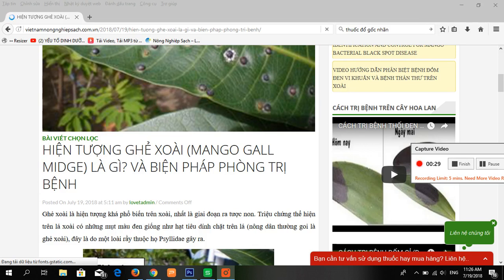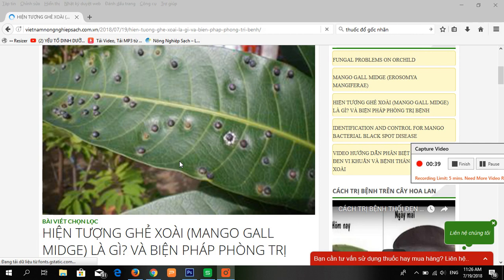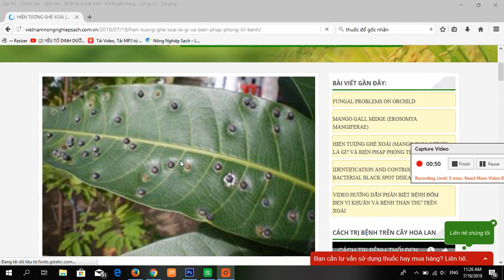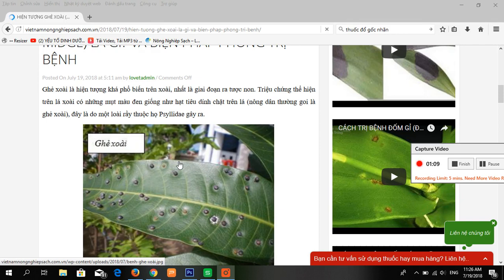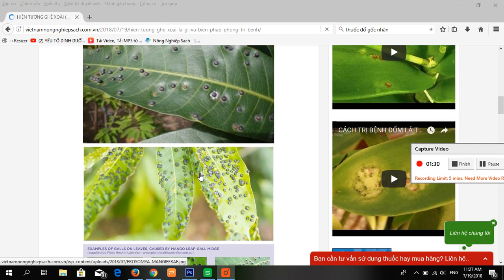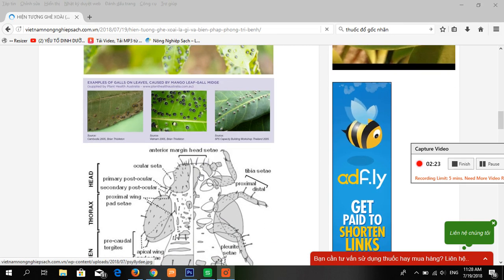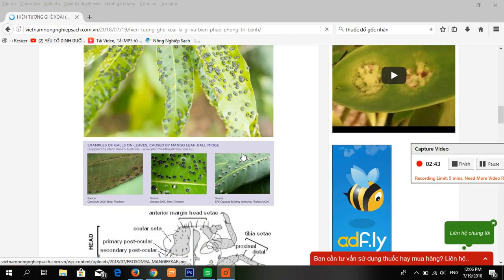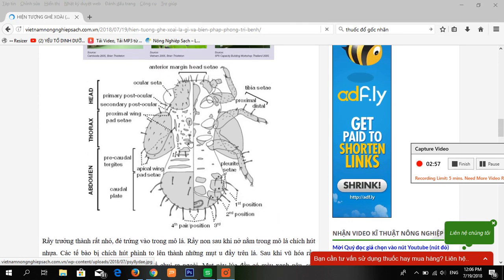WHAT IS THE MANGO GALL MIDGE? PREVENTION AND CONTROL - PART 1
MANGO GALL MIDGE (EROSOMYA MANGIFERAE)
Mango gall midge is a major pest of mango and is found in all mango growing countries of the world.

Its feeding induces the formation of small galls, which look like pimples on the leaves.

Serious outbreaks result in defoliation and reduced fruit yield.

HOSTS

The only known host of mango gall midge is mango (Mangifera indica).

LIFE CYCLE

The female lays eggs singly into the tissue of young leaves, on the under surface, leaving a small reddish spot.

The eggs hatch within 2-3 days.

Upon hatching, the minute larvae/maggots penetrate the tender parts where the eggs have been laid and start feeding on them.

The mature larvae drop down into the soil for pupation, leaving small holes on the leaves.

If the weather conditions are unfavorable, the mature larvae undergo diapauses in the soil instead of pupating and break diapauses when conditions become favourable.

Larval period varies from 7-10 days while pupal period varies from 5-7 days.

Adults usually emerge from the underside of the leaf leaving the pupal skin protruding from the emergence hole. They are harmless and short lived, dying within 24 hours of emergence after copulation and oviposition.

There are 3-4 overlapping generations of the pest.

Mango leaf gall midge is spread by wind currents and movement of infested plant material.

IDENTIFICATION

Adults are small flies, about 1-2mm long, with the males being slightly smaller.

They have a wing length of 1.0-1.5 mm.

Eye facets are circular, but further apart laterally than in other genera and the tarsal claws are toothed.

Both sexes have different antennae size, with males having the longest. The males have distal claspers on its abdomen.

FEEDING & DAMAGE

The midge infests and damages the crop at different growth stages.

The larvae (maggots) bore inside leaf tissue, and feed within, resulting in formation of small raised wart-like galls on the leaves. Gall formation begins within seven days and attains a maximum diameter of about 3-4 mm.

Heavily galled leaves curl up and drop off prematurely, causing dieback of whole branches in susceptible cultivars. The galled leaves remaining on trees are known to provide reservoirs of anthracnose inoculums.

Small emergence holes may be detected where larvae leave the galls through, as they go to the soil for pupation. These holes allow for secondary fungal infections as they create entry points into the plant tissues.

When young fruits are attacked, the exit holes are usually on the lower side of the fruit near its point of attachment to the axis of the inflorescence.

Heavily infested mango trees produce few inflorescences, resulting in reduced yields of mango fruits.

CONTROL METHODS

Several methods can be employed in controlling and /or managing mango gall midge. They include the following;

Chemical control method

The following insecticides are recommended for against mango gall midge.

KINGCODE ELITE® 50EC 10ml/20l
LEXUS® 247SC 8ml/20l
PRESENTO® 200SP 5g/20l
LOYALTY® 7OOWDG 5g/20l
EMERALD® 200SL 10ml/20l
EPITOME ELITE® 500SP 10g/20l
PROFILE® 440EC 30ml/20l
Non-chemical control methods

Planting resistant mango varieties
Maintenance of field hygiene/ sanitation
Proper weed control (weeds are alternate hosts of the pests)
Pruning the infested branches
Mixed and intercropping farming reduces the pest population
Ploughing of the orchards exposes pupating and diapausing larvae to sun heat which kills them
Avoid movement of infested plants to new areas
Hand-picking the midges, especially if the population is not dense
Use of sticky traps to catch the flies
Tips!

It is highly advisable to always mix the insecticide with INTEGRA 3ml/20l whenever spraying. This is a sticker, wetter, spreader and penetrant which greatly improves the efficacy of the chemical
Alternating the insecticides during the crop’s season helps in preventing resistance build up by the pest, which would be if a single chemical was used.
Timely control of the pest is very critical.